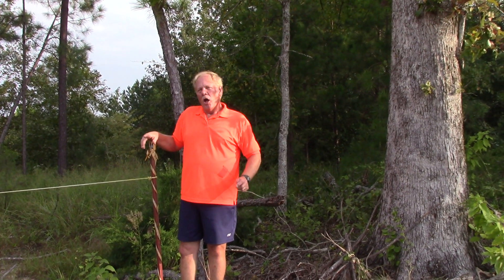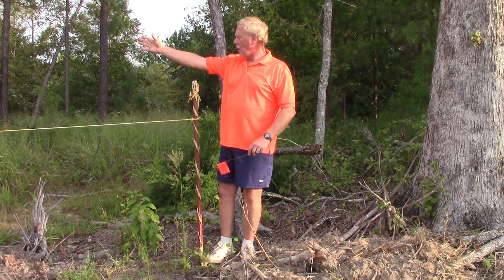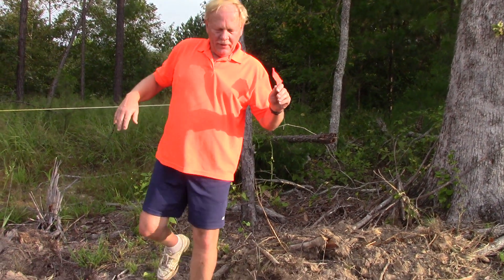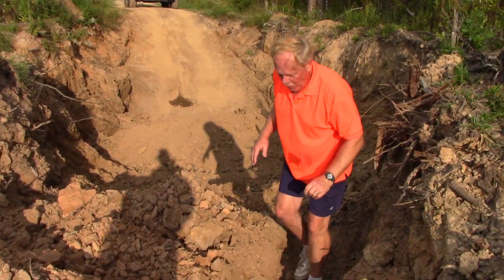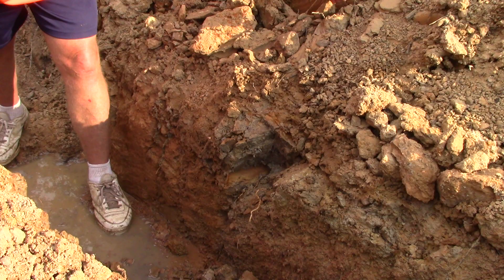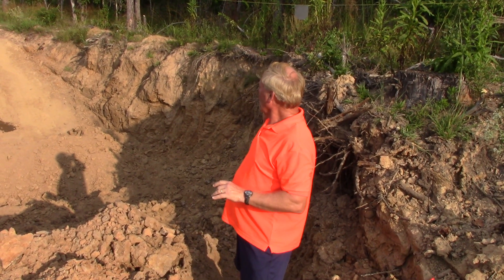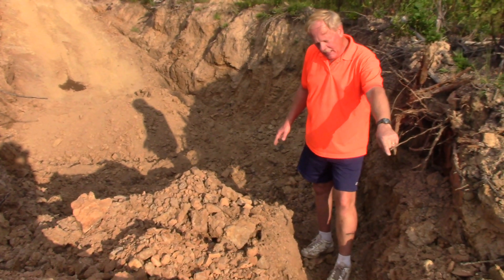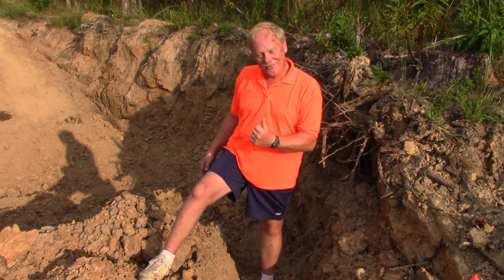We Found The Contact Zone, The Edge Of The Volcanic Intrusion That Lays Against The Country Rock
Previous, diamond-exploration companies did ground magnetic surveys to determine where the edge of the funnel-shaped (or martini-glass-shaped) intrusion contacted the existing, country rock.  We removed the overburden and found where the country rock ends and the diamondiferous, igneous lamproite rock begins.  Please watch and let me explain why this zone could be richer in more diamonds and larger diamonds per hundred tons than the center of the intrusion.  We welcome your comments.  Now that we have found our target area we will be bringing in larger, heavy equipment to remove the overburden, excavate the diamond ore, and haul it to our nearby, diamond-recovery plant.  You won't want to miss these exciting developments.